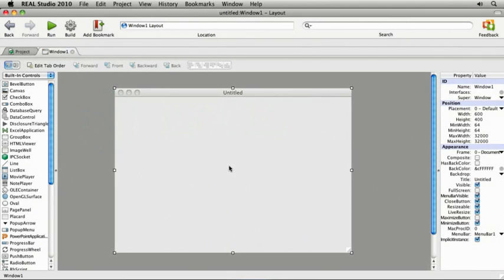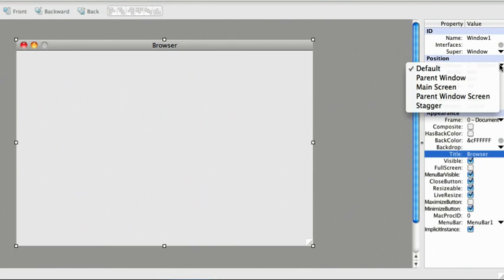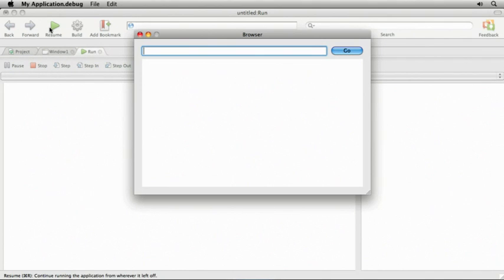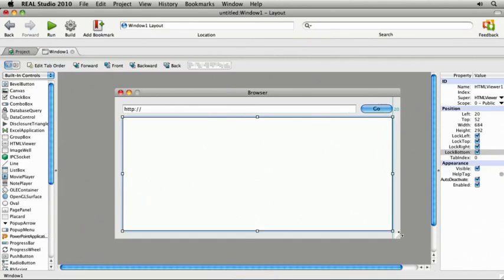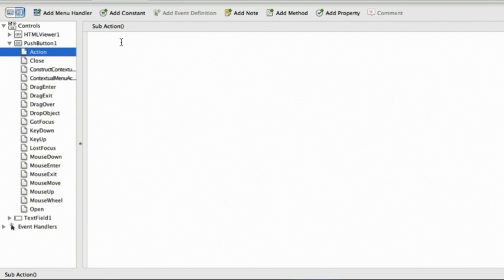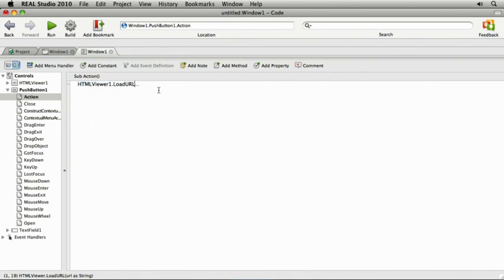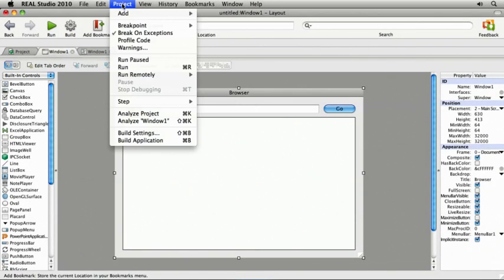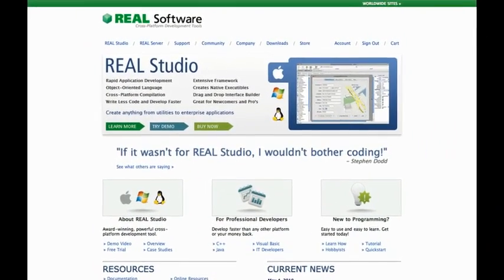Real Studio Desktop Intro (Full Version)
Full version of our Introduction to Real Studio for the Desktop. See how simple crossplatform development for the desktop really is. This video is on a Mac but you can follow along in Real Studio on Linux or Windows.